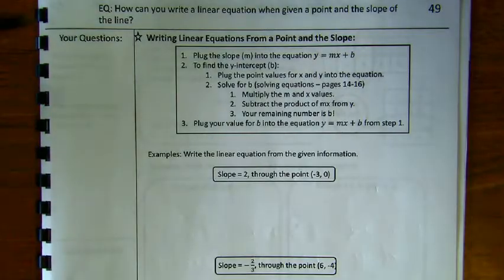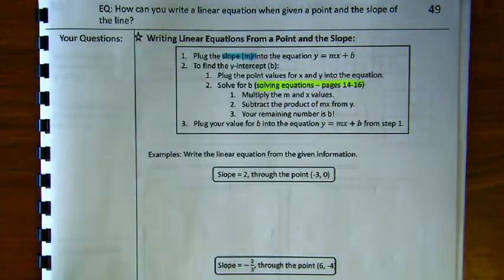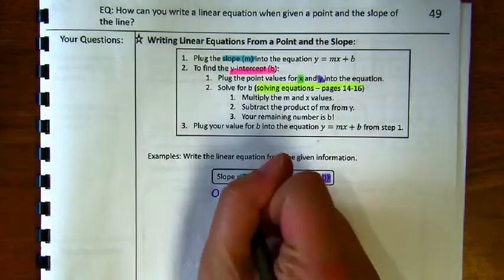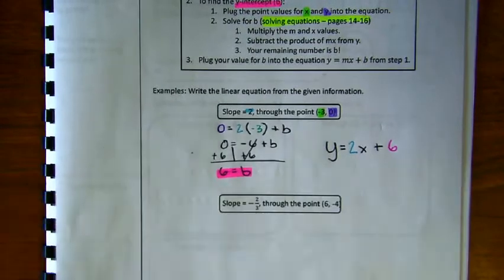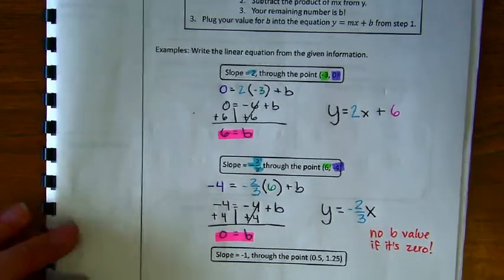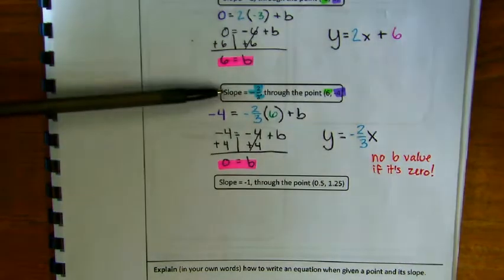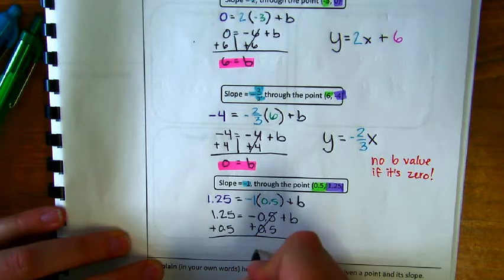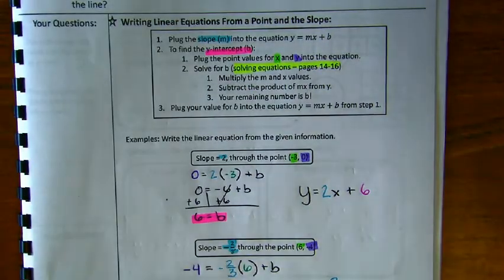Equations from Point and Slope Page 49a